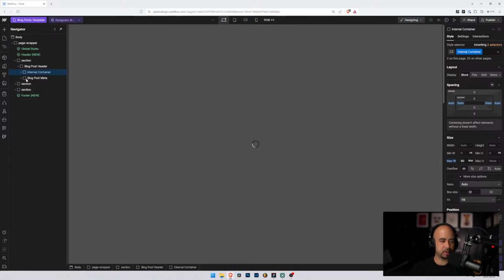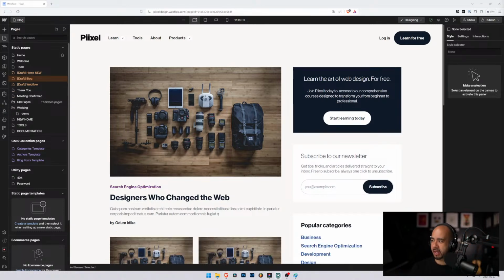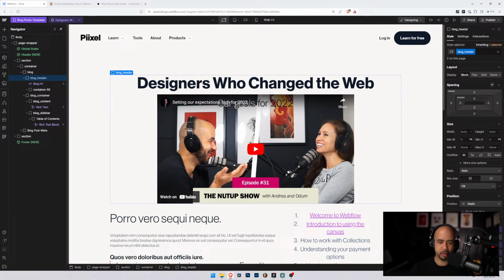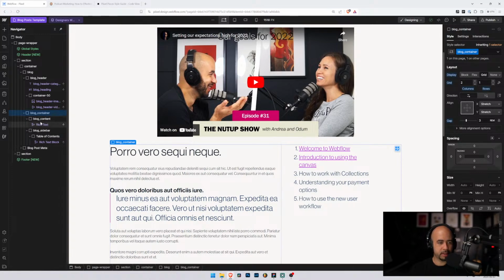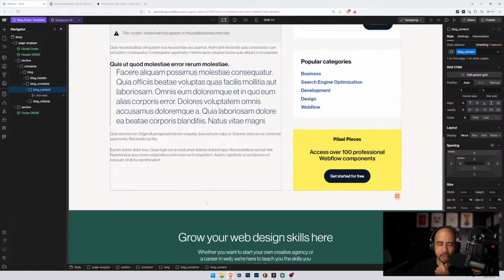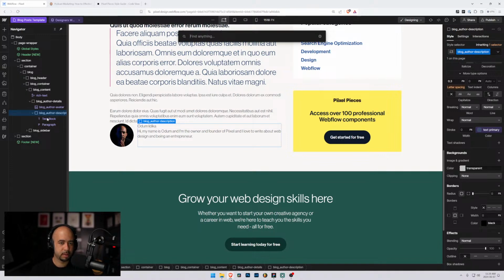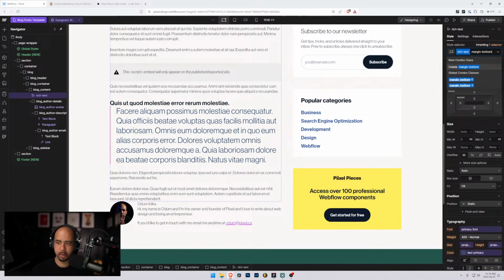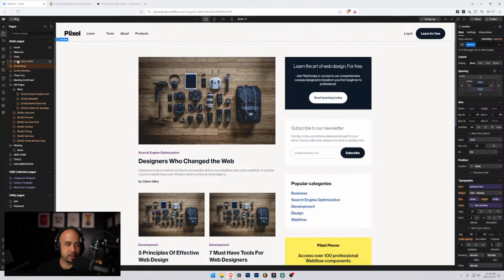EP 341: Continuing with Building our new Blog Section in Webflow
Continue working on the individual blog post page in Webflow for our blog.